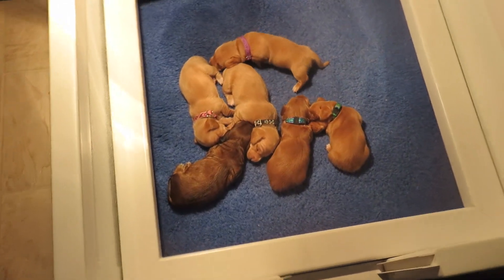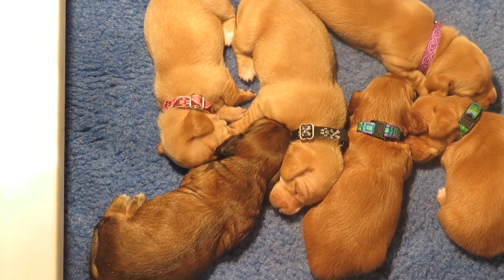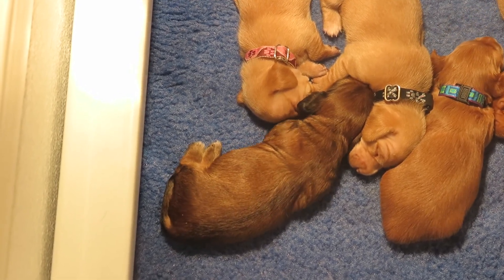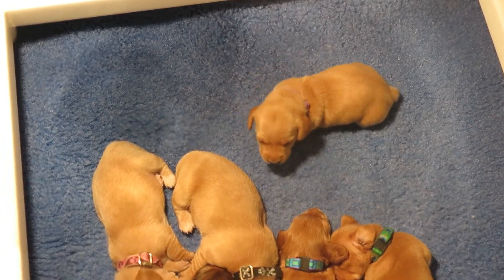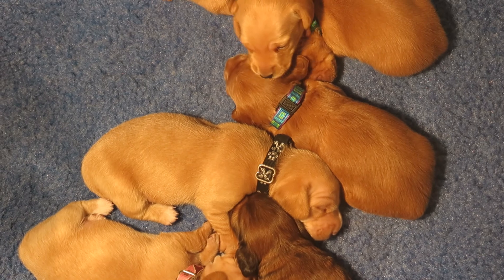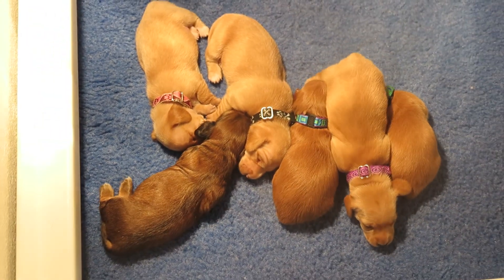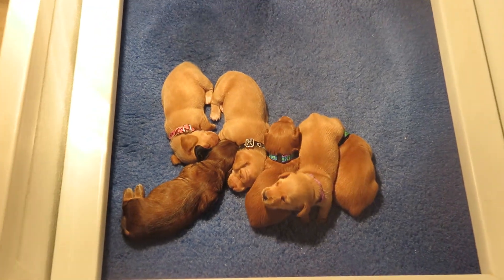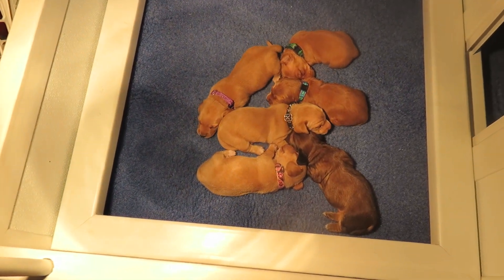Daisy-Hill Dachshunds, Taffy's T Litter, 2 Weeks Old